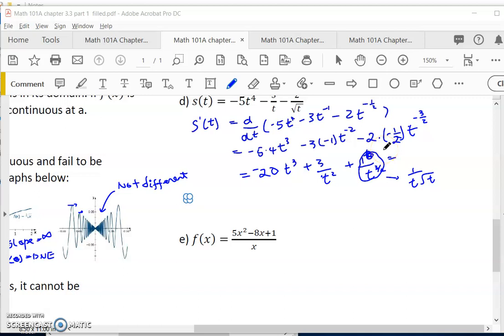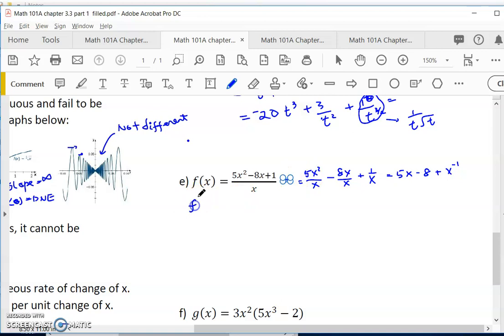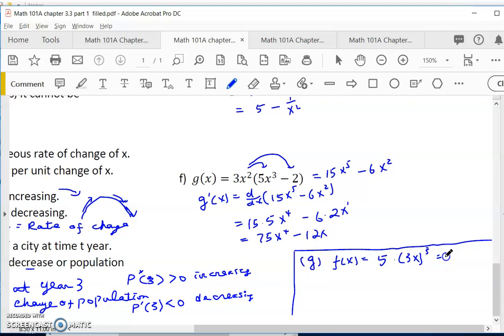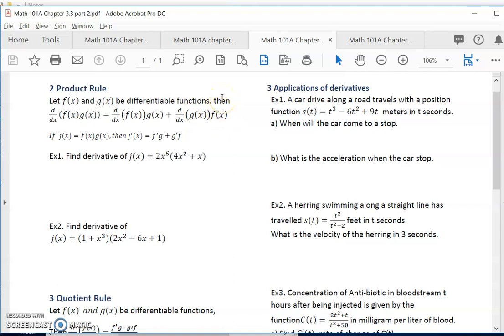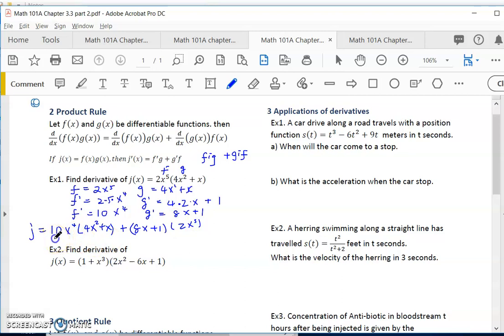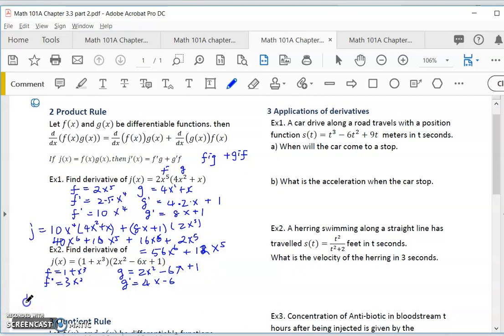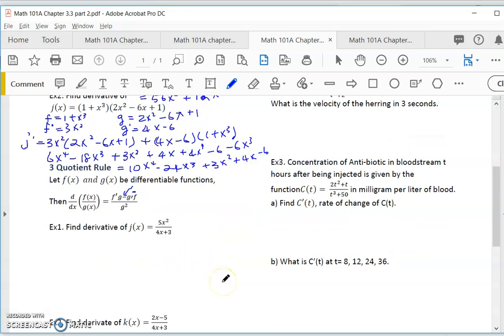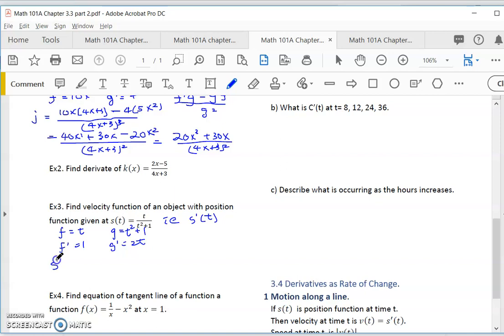Openstax Calculus Ch 3.3 part 2